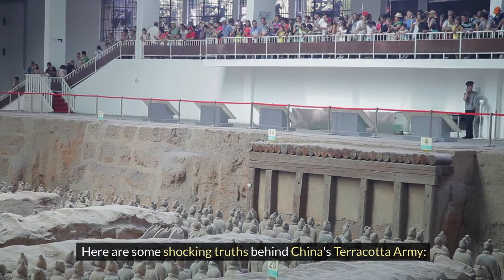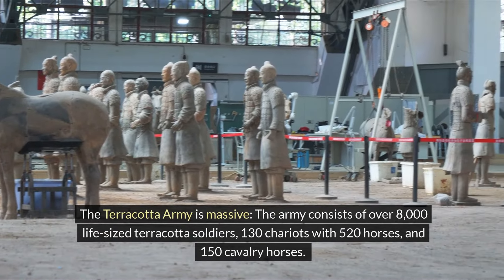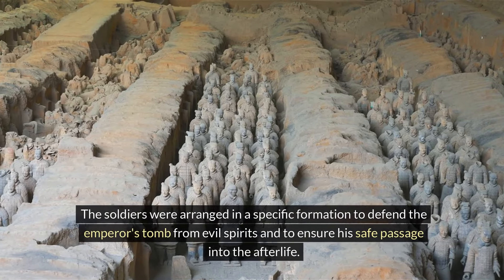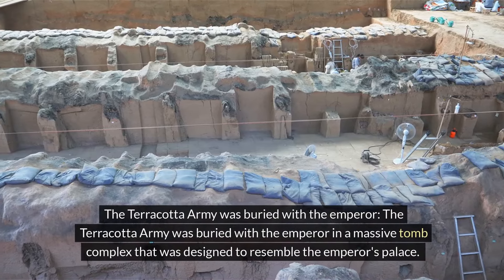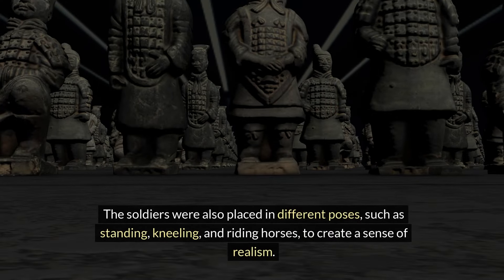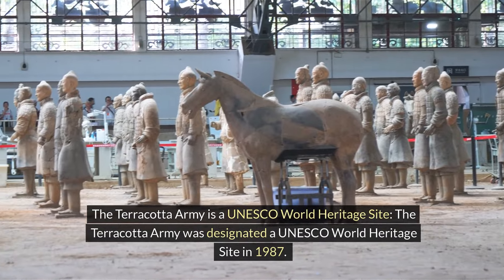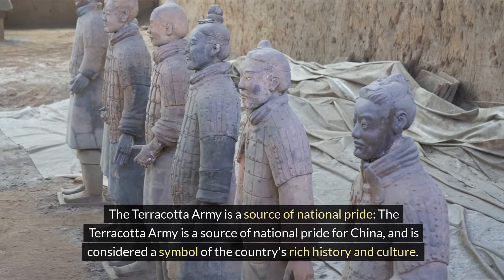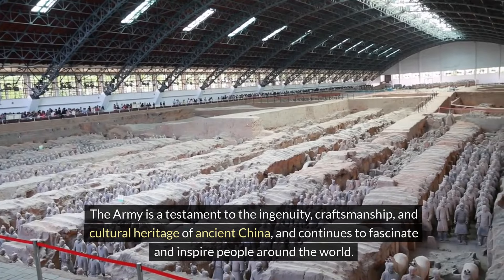Discover the Hidden History of China's Terracotta Army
Uncover the jaw-dropping secrets of China's Terracotta Army! From its accidental discovery to the meticulous craftsmanship of over 8,000 life-sized soldiers, this video reveals the shocking truths behind one of the greatest archaeological treasures of the 20th century.